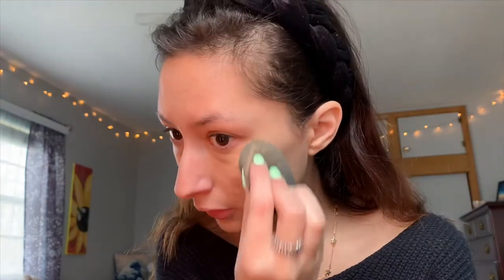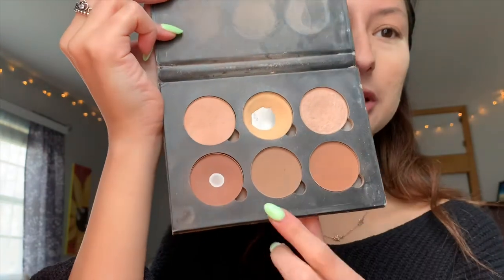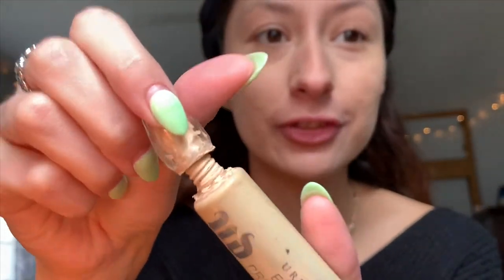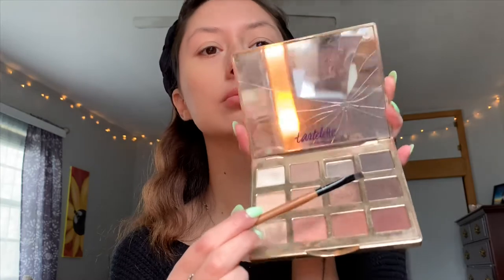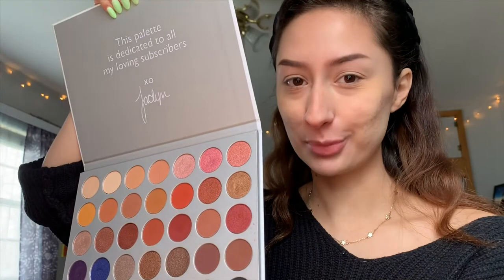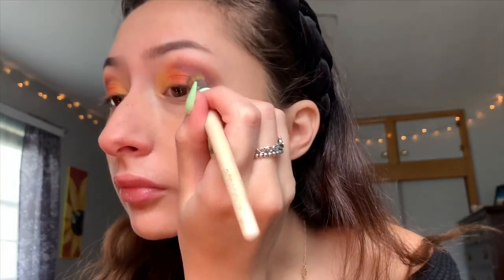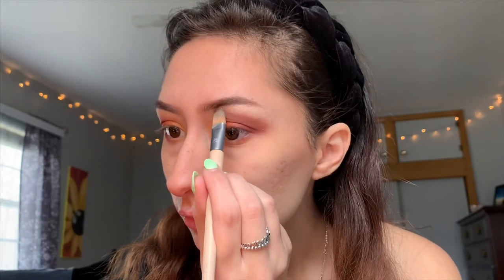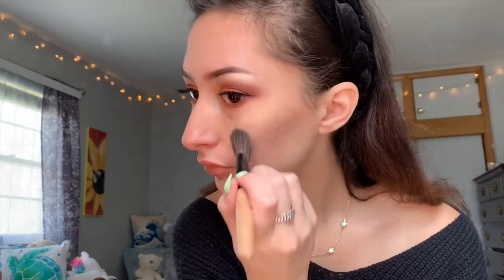Sunset Inspired Makeup Look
Hey y’all! Quarantine had me feeling a little crazy so I decided to play with makeup 😊